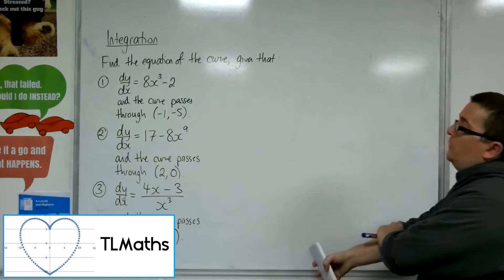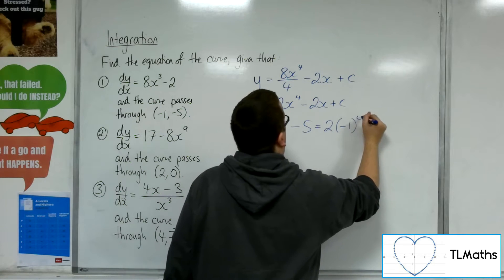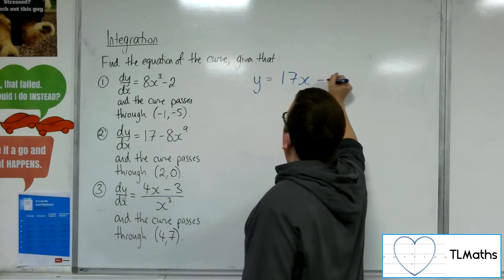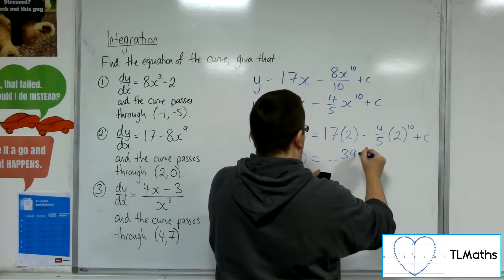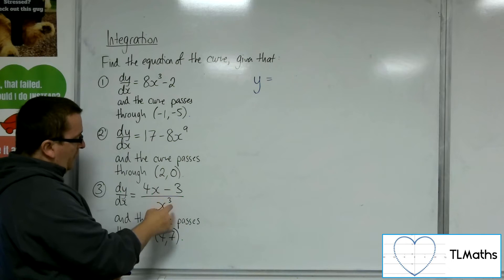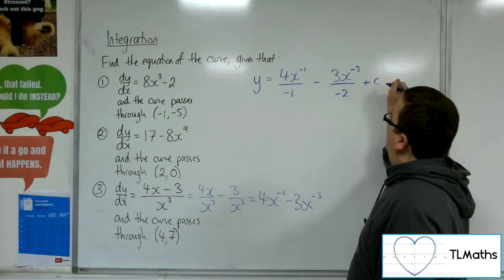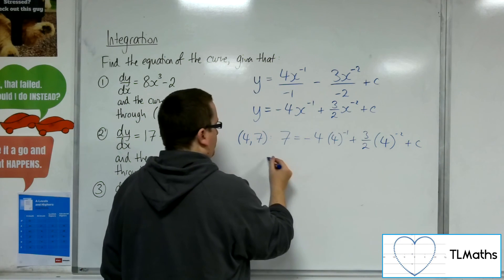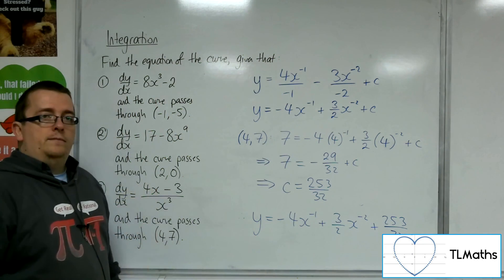A-Level Maths: H2-05 [Integration: Examples of Finding the Constant of Integration]